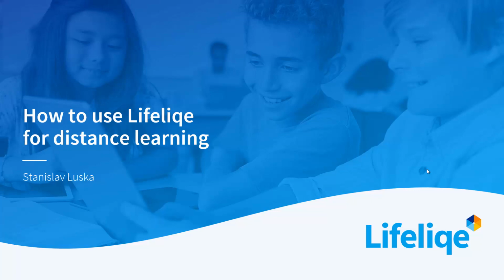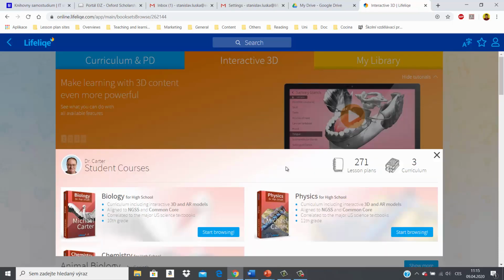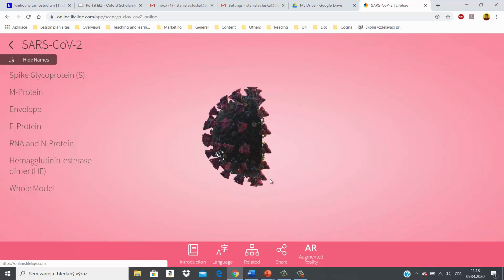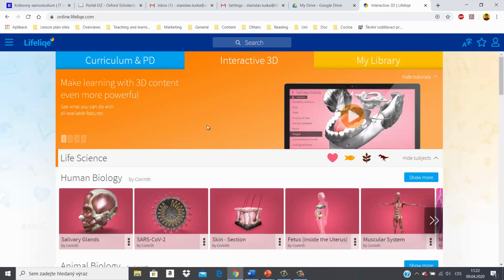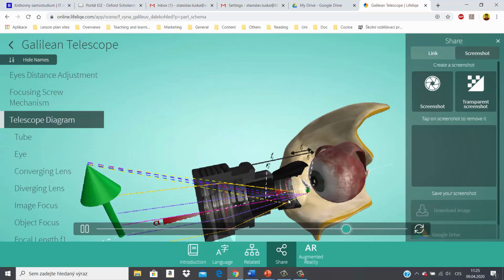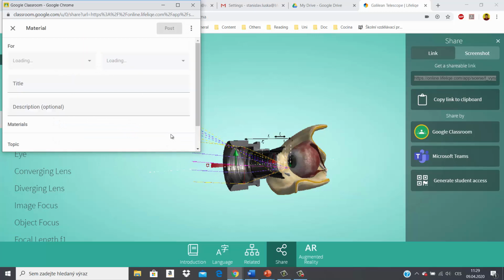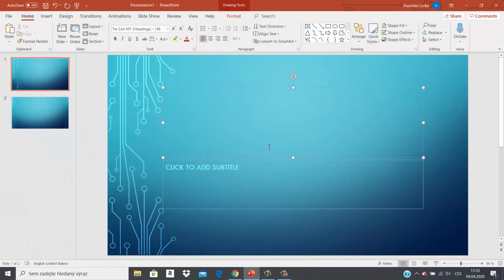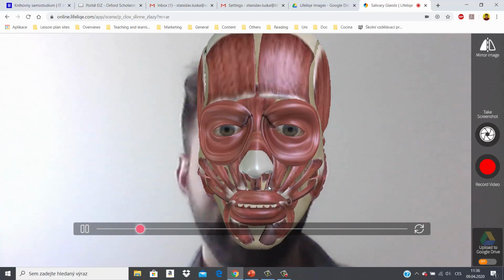How to use Lifeliqe for distance learning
Lifeliqe is an app for online science learning with “lifelike” content such as 3D, AR and VR. We’re providing free access to all students and teachers for remote learning. It’s our responsibility to help the education community in these hard times.